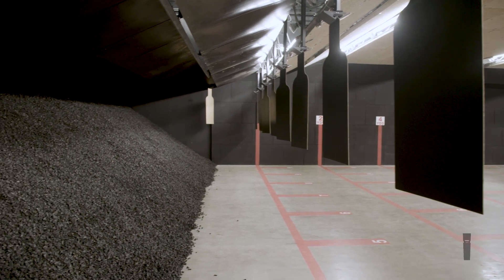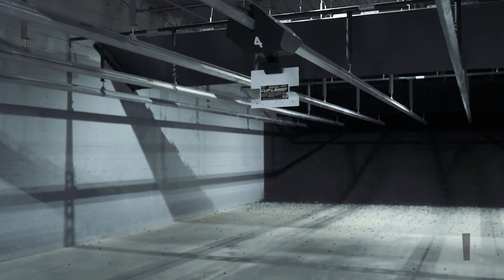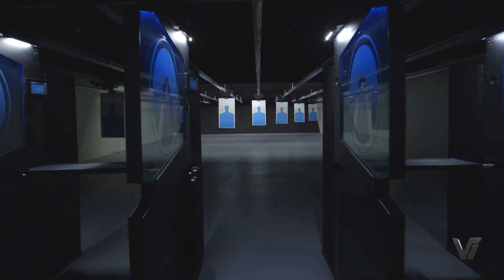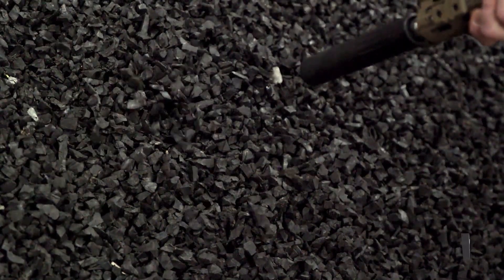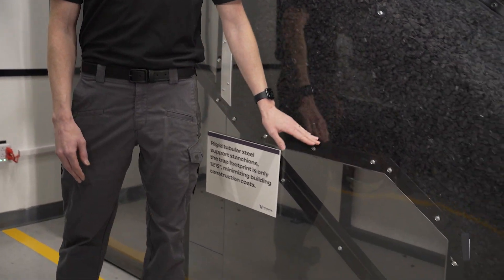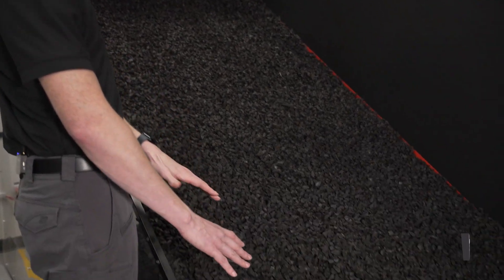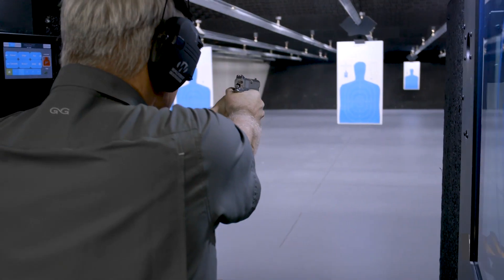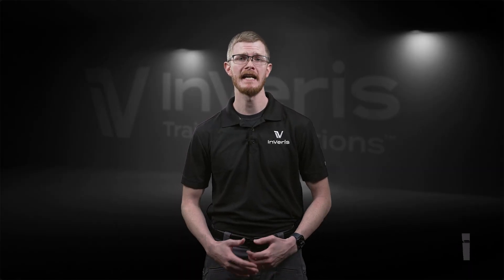GranTrap™ Bullet Trap from InVeris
InVeris Training Solutions, makers of FATS® and Caswell technologies, has been the global leader in law enforcement training and commercial gun range products for over 90 years. Fielding over 15,000 ranges around the world, InVeris Training Solutions provides turnkey shooting range design, equipment and installation, and the logistic support necessary for today’s fast-paced training environments.
• Captures up to 3600 ft-lbs of energy, excluding incendiary/tracer type of rounds.
• Designed with rubber-faced upper vertical replenishment bins to maintain consistent GranTex™ media depths.
• Incorporates gum rubber covers atop the GranTex media for cleanliness and containment.
• 12’ ft tall version available for longer distance capabilities.
• 3/8” AR500 armor impact plate provides additional downrange coverage.
• Extra-large replenishment bins for greater availability of GranTex media.
• Configured with exposed and uncovered GranTex media.